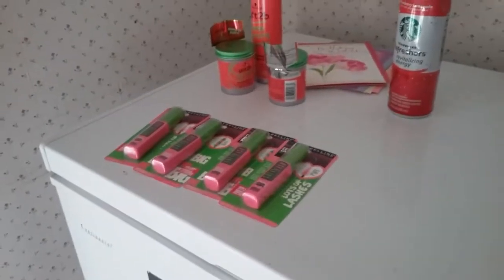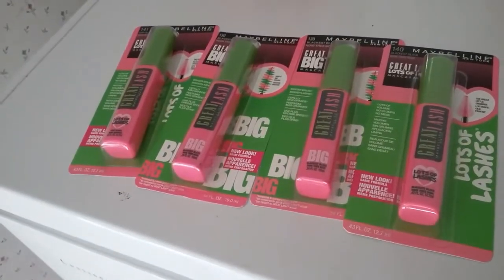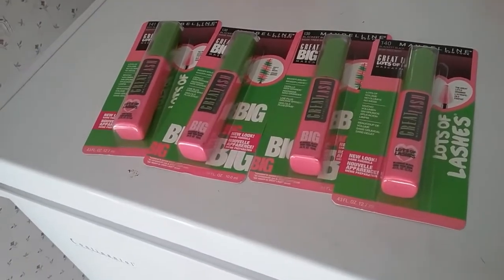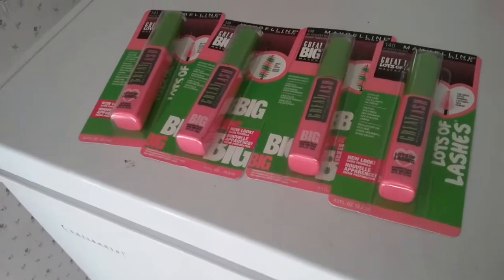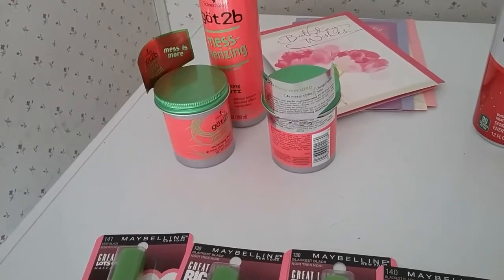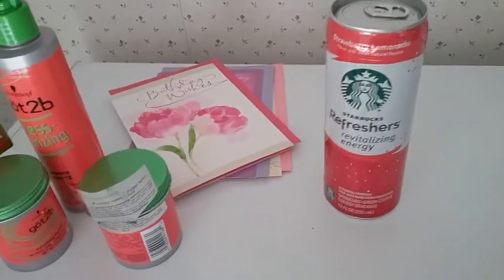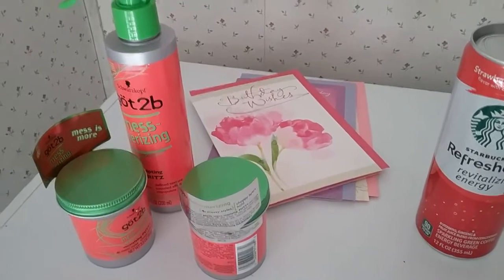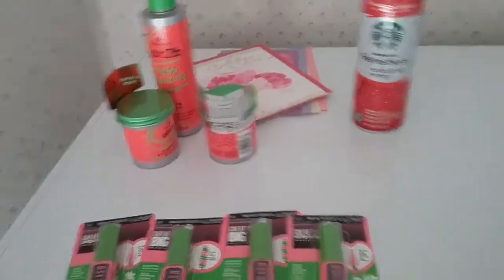Rite Aid and CVS haul